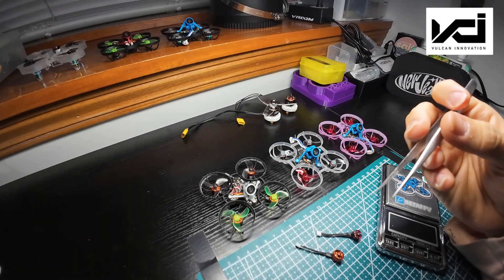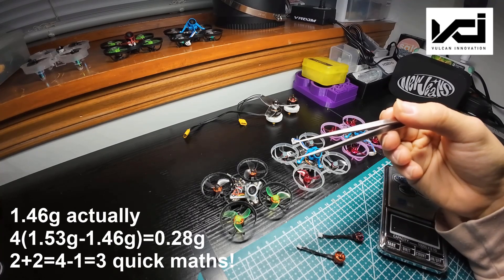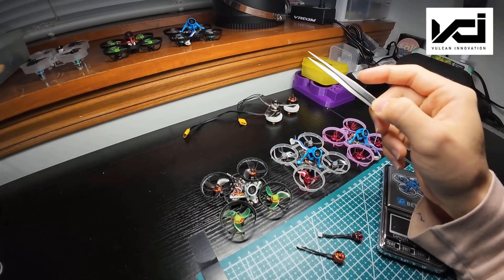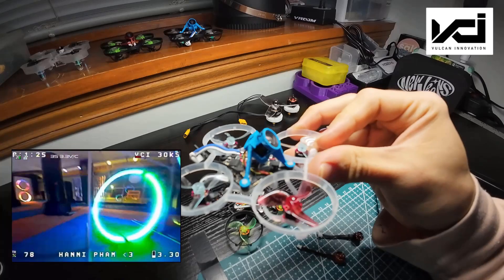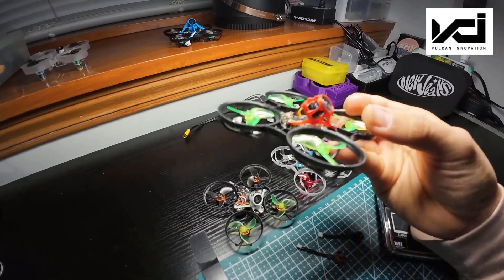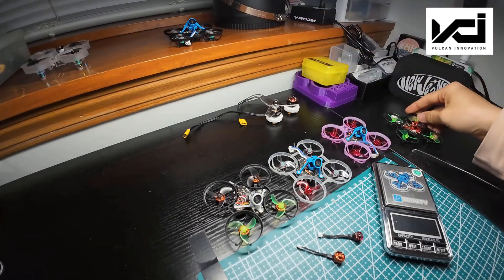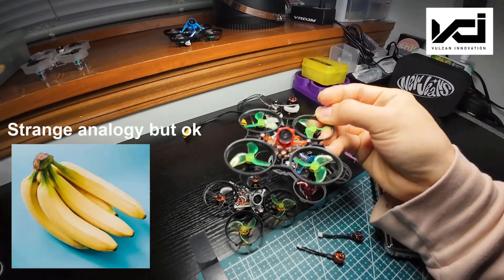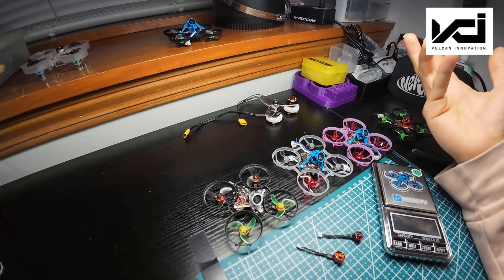Quick Review: VCI 0702 V2 Whoop Motor | Yapping by Werdna FPV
Welcome to a new format called 'Yapping' where instead of just posting DVR, I sit down at the work bench and talk at length about random topics in FPV. This first episode will be focused on a review of the VCI 0702 V2 SE/DB motor which will be released next week.

Definition of 'Yapping': The act of speaking without discretion at length to an uninterested audience resulting in annoyance (Urban Dictionary)

0:00 - Recap to V1 VCI Spark Motor
1:53 - Introduction to SE/DB VCI V2 0702 Motor
3:13 - Development process of the new motor
5:15 - VCI vs Newbeedrone Racespec???
5:57 - Delta vs Wye winding termination
8:12 - Final conclusions

Molly Wang from VCI Hobby on space factor between Wye/Delta winding:
"These are some engineer theories - space factor or copper factor. For example it is shown that increasing wire diameter can reduce stator copper loss and increase efficiency effectively within a limited coil space factor. The higher the space factor, the better the performance. Those need the engineer to caculate it when design a new motor. Using Wye winding will have a higher spacer factor in this KV which our engineer test it can improve little performance data, so we give up the delta winding."

~Whoop Practice Setup~
Frame: BetaFPV Meteor65 Air
FC: BetaFPV AIR 4in1
Motors: VCI 0702 V2 30,000kv
Props: Gemfan 1219-S Werdna Green
Other parts: BetaFPV ELRS Flat RX, Tattu 300mah 1S BT2.0, Tiny Whoop Pinch, TDOG Bribrain 42.069 canopy, monopole antenna, PEEK Screw

~Whoop Race Setup~
Frame: Newbeedrone LiteAF
FC: BetaFPV AIR 5in1
Motors: Tiny Whoop 0702 32,000kv
Other parts: Tattu 300mah 1S BT2.0, Tiny Whoop Pinch, Little Stinker Canopy, ORT Micro Vee, RENY Screw
Dry weight: 15.3g

~Whoop Rates~
Roll 200/660/0.51
Pitch 200/600/0.50
Yaw 200/500/0.25
Tune: JusticeFPV Tune Preset in Betaflight 4.5.2 KAACK Edition

~Ground Setup~
Radio: Radiomaster TX16S MKII, AG01 CNC Gimbals, Five33 Hyper Ripsticks
RC: BetaFPV Gemini 1W ELRS TX / TBS Crossfire Micro V2
Goggles: HDZero Goggles with TBS Fusion module
Charger: HOTA F6 / HOTA S6 / ViFly Whoopstor V3